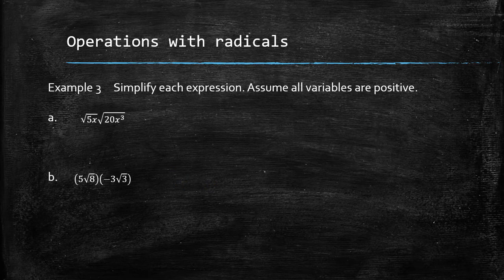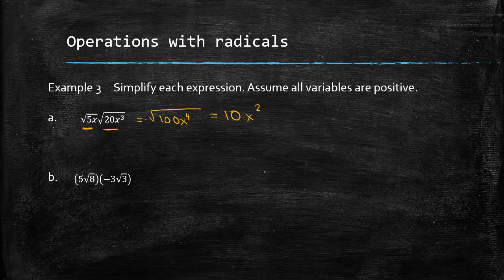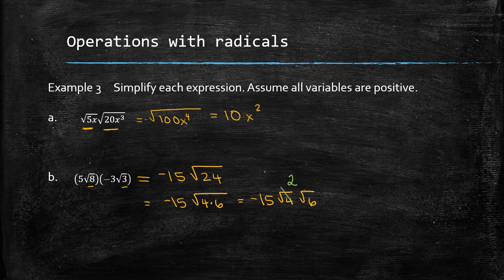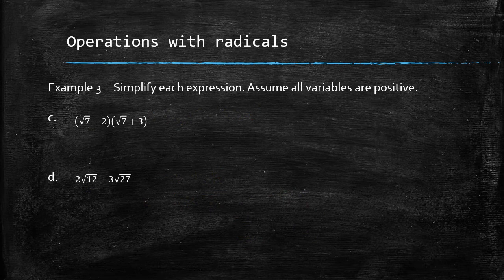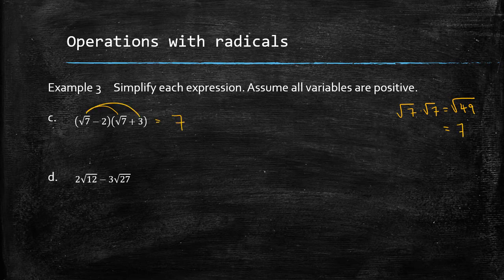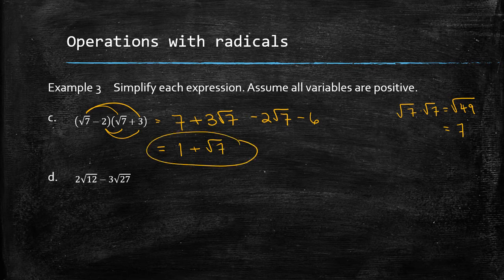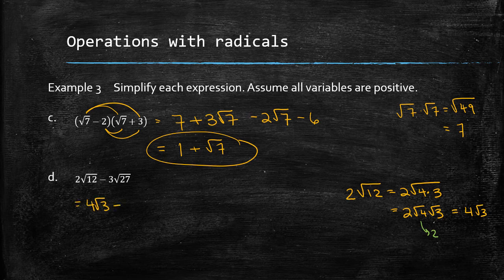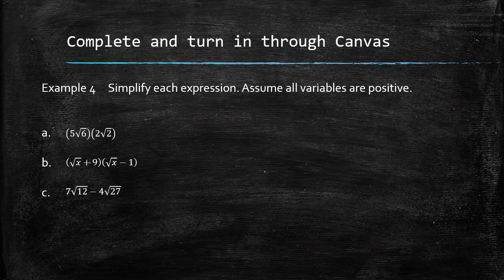Math 8 R 8 Part II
nth Roots; Rational Exponents